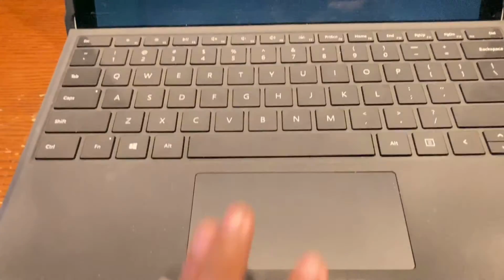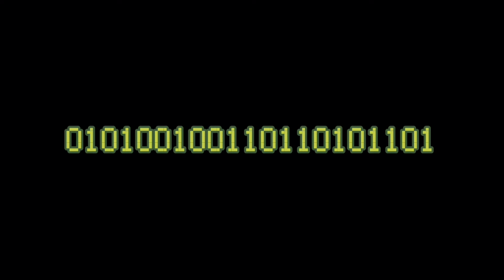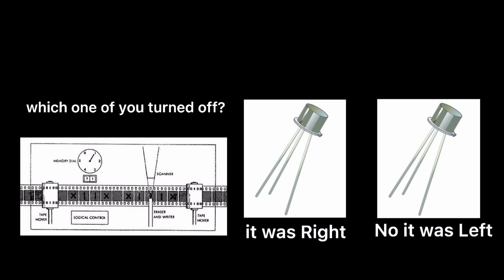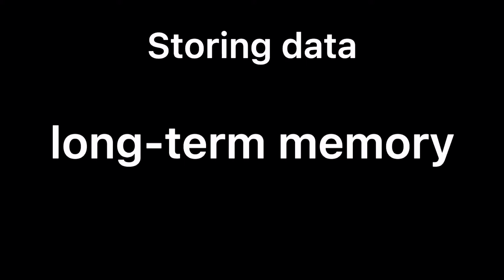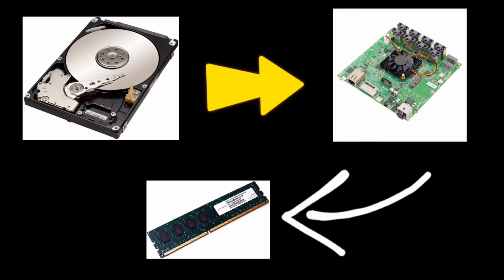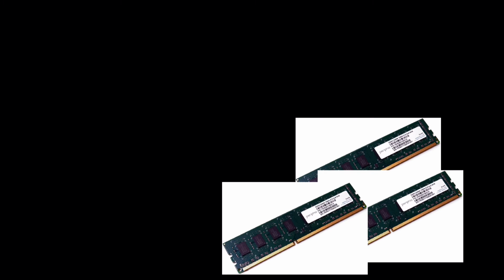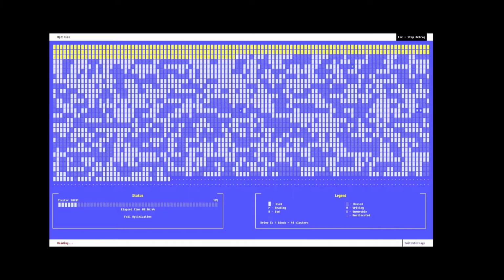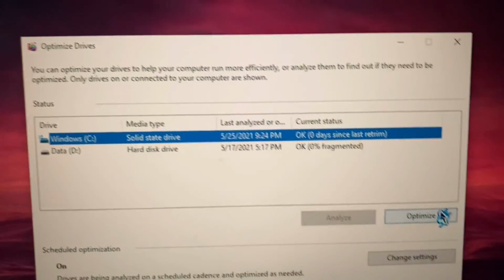2020-21 Physics Final: Lag